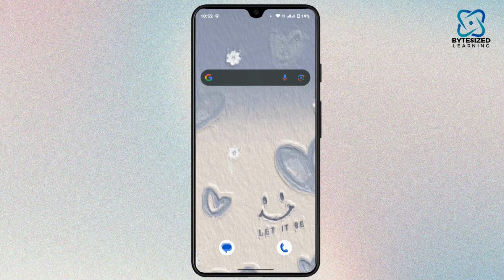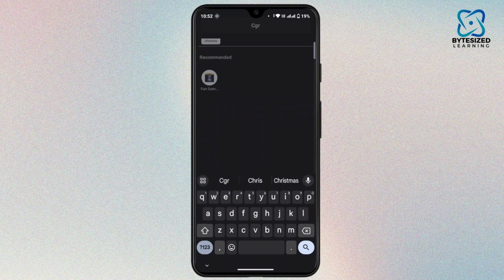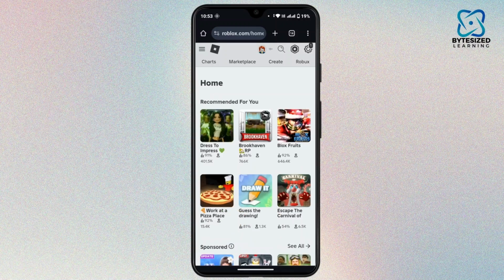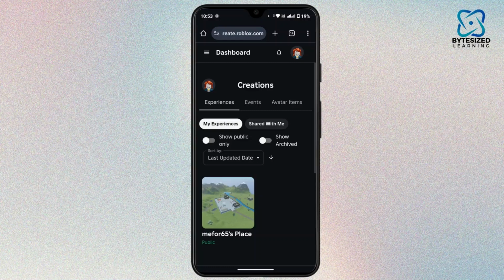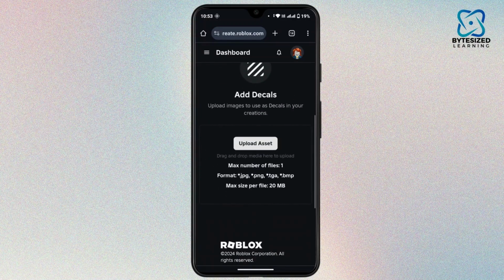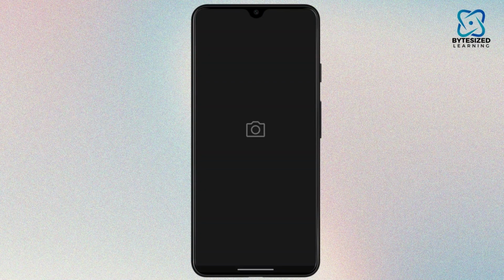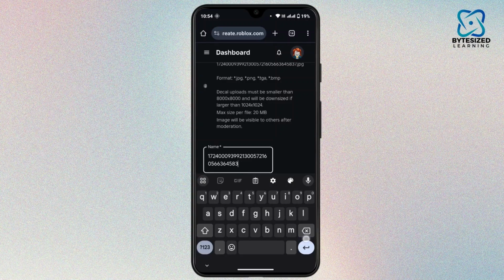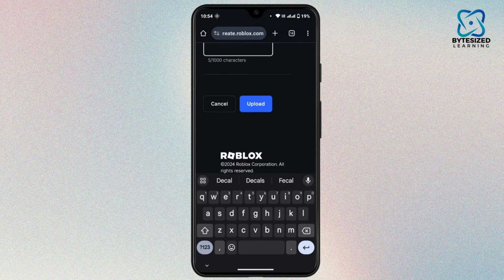How to create Decals in Roblox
Discover how to create and upload custom decals in Roblox with our easy-to-follow tutorial. Whether you're new to Roblox or looking to refine your skills, this step-by-step guide will walk you through the process of making and adding decals to your Roblox game.

In this video, you'll learn how to create decals in Roblox, including how to make decals on Roblox mobile and how to upload them. We'll cover everything you need to know to enhance your Roblox experience with personalized decals.

Timestamps:
0:00 Introduction
0:20 Step 1: Designing Your Decal
0:45 Step 2: Uploading Your Decal to Roblox
1:15 Step 3: Using Your Decal in Roblox Games

how to make decals in roblox
how to upload decals to roblox
how to make decals on roblox mobile